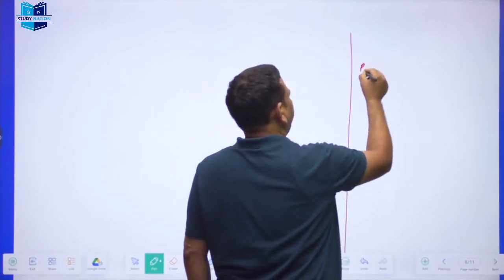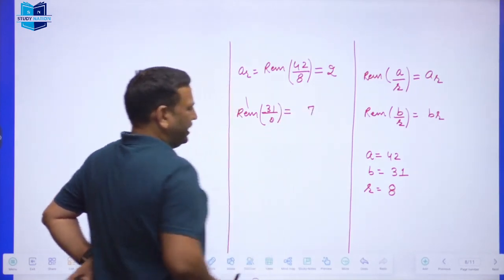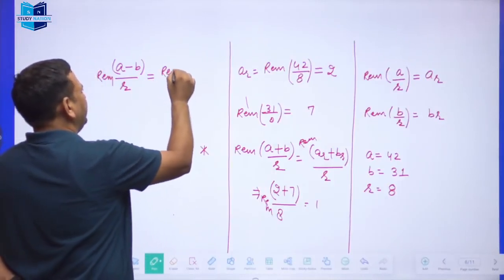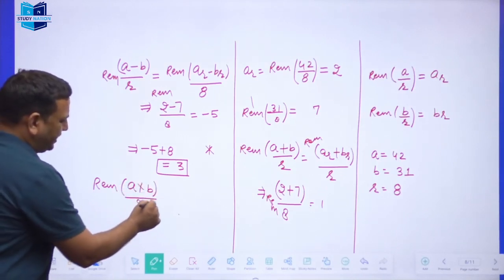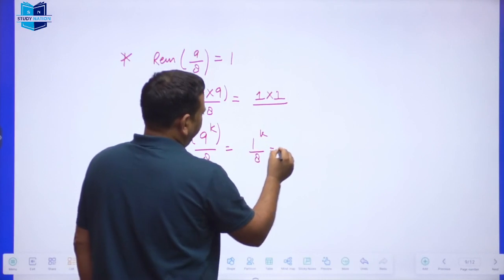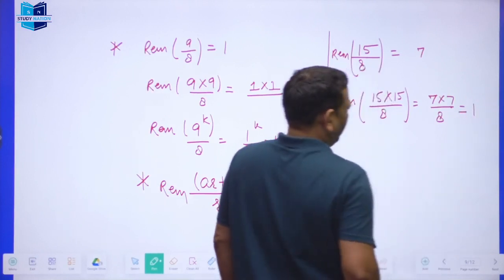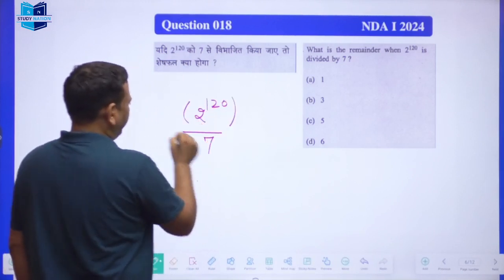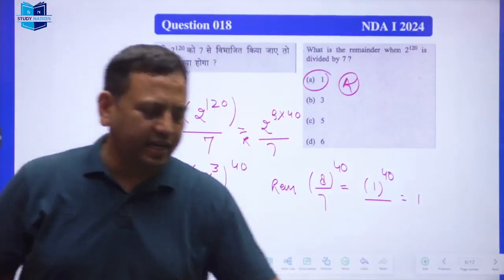Learn NDA Mathematics Concept with PYQ - 02 (Remainder Concept)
In this Video the concept of Remainder is explained, which is being used for last 2 to 3 years.

Welcome to STUDY NATION! 🌟
Your ultimate destination for academic excellence and exam preparation. Tailored for students in Classes 9, to 12, we offer in-depth lessons across all major subjects. Our expert educators simplify complex concepts with engaging video tutorials, practice problems, and revision sessions.

Join our interactive doubt-clearing sessions, live classes, and motivational content to stay ahead.